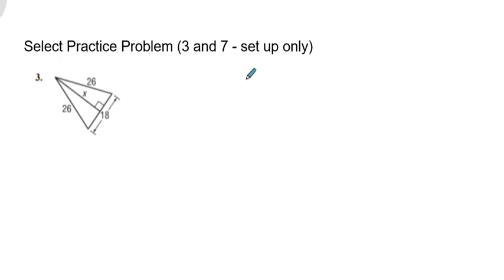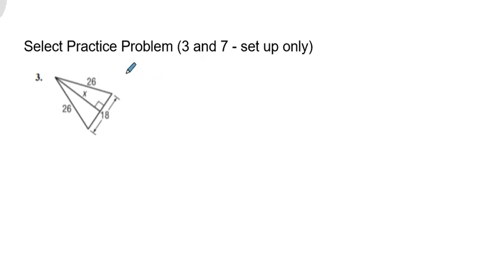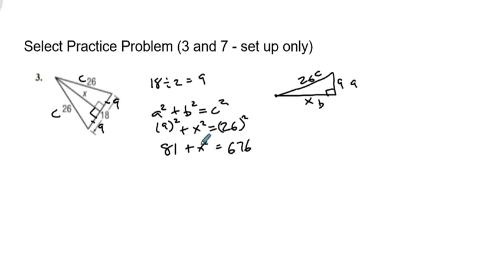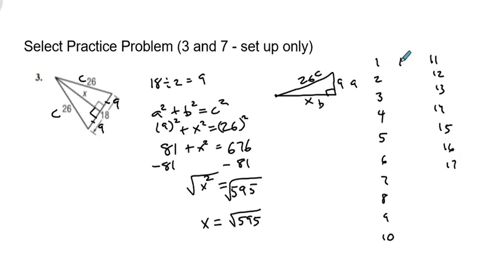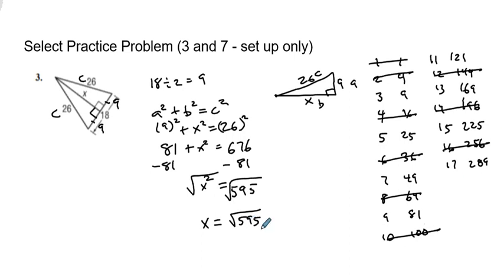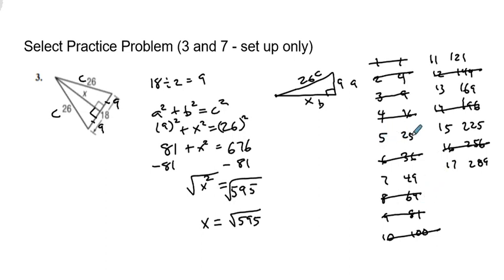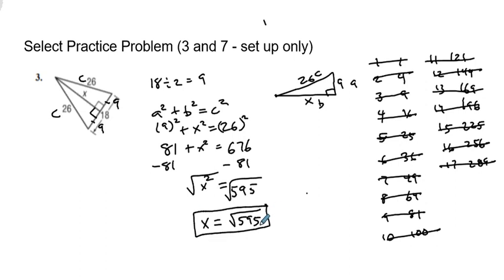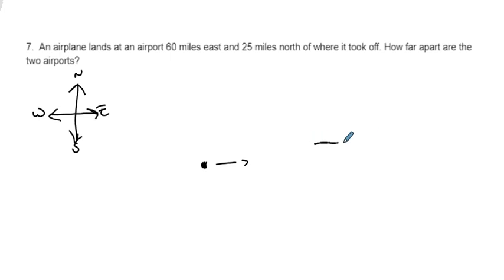Alg2 Sem 2 Unit 6 Lesson 0 Pythagorean Theorem - Select Practice Problems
4 of 4 - Here is the highly touted and regularly disappointing select practice problems video (I'm the one who highly touts it, by the way). In all seriousness, I do hope you find it helpful. Happy Pythagorizing!